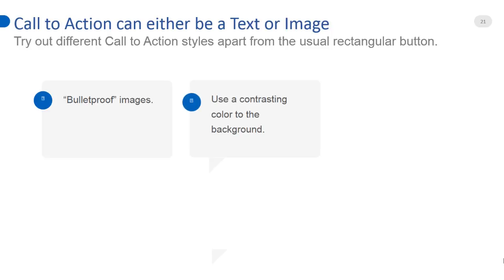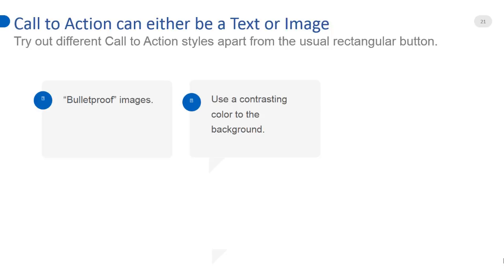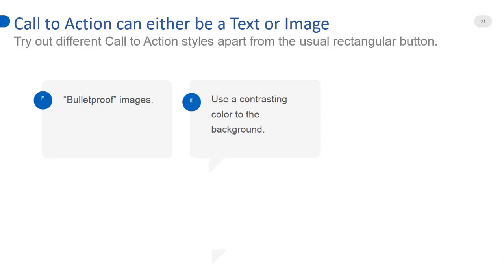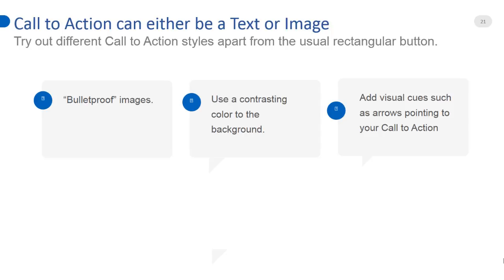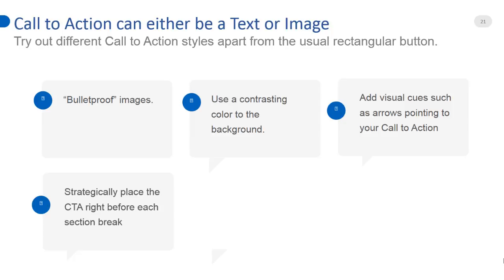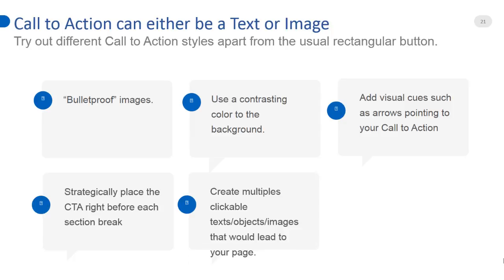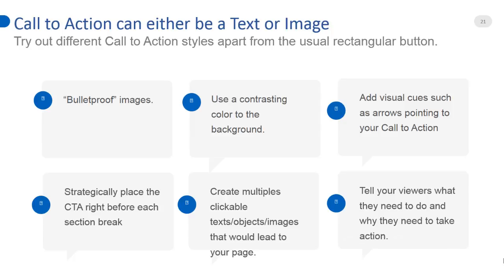Internet Marketing Training Infographics Marketing Call To Action Strategies